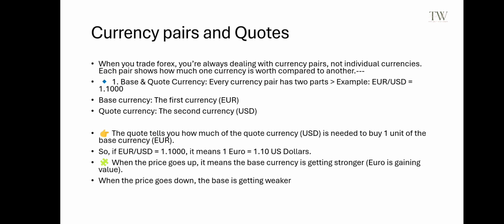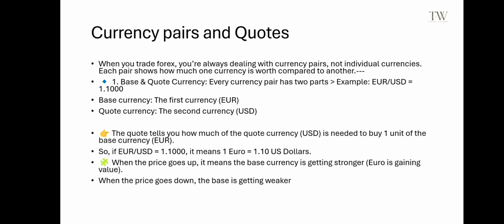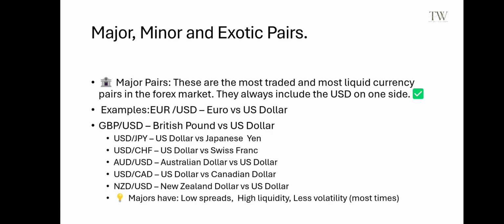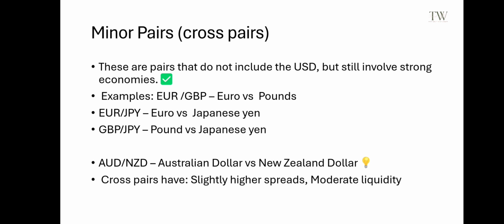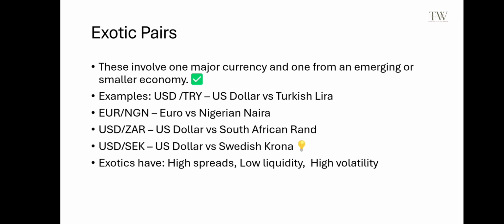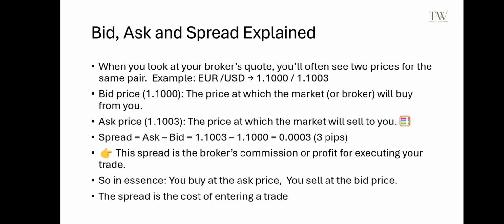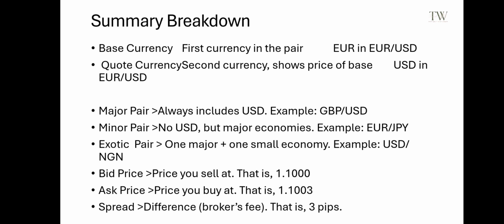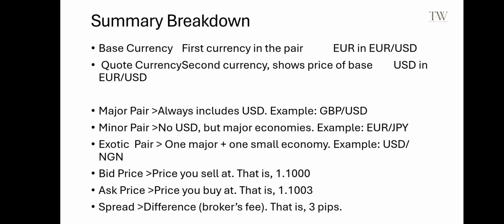Episode 2: Currency Pairs & Quotes Explained | Forex for Beginners (Simple & Clear Guide)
In this beginner-friendly video, I’ll explain everything you need to know about currency pairs and quotes in forex trading — including base and quote currency, major, minor & exotic pairs, and how the bid, ask, and spread work.

Understanding these basics is the first step to becoming a profitable forex trader.

💡 What you’ll learn:

What currency pairs are and how they’re quoted

The difference between base and quote currency

Major, minor, and exotic currency pairs

What bid, ask, and spread mean in forex

🎯 If you’re just starting your forex journey, this video will help you build a solid foundation.